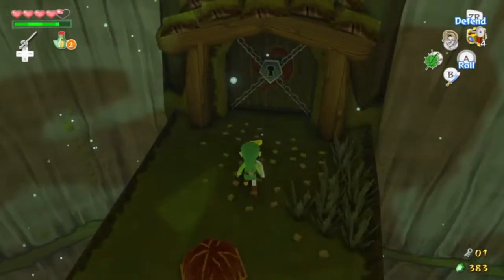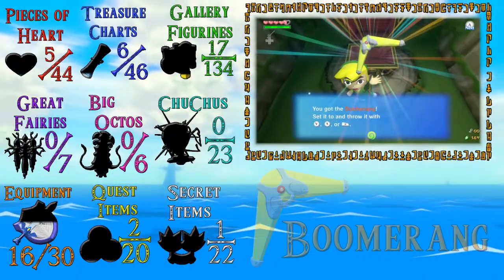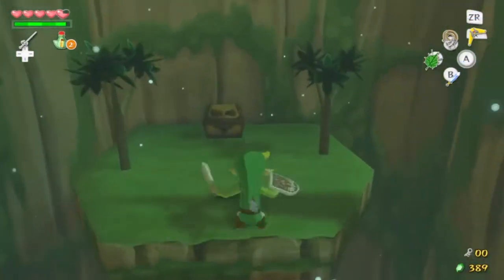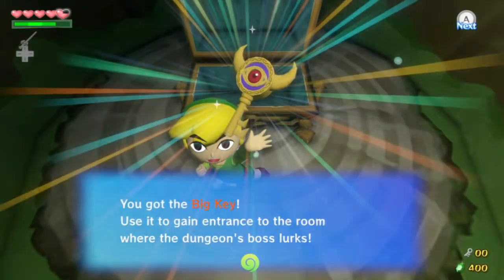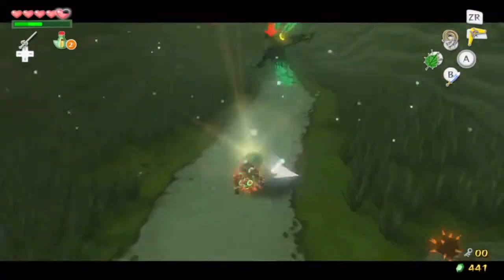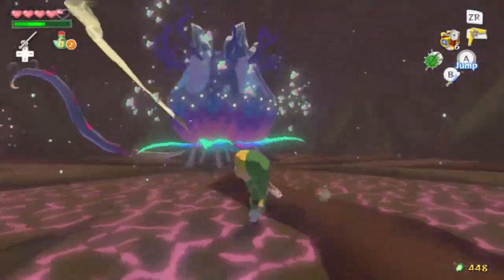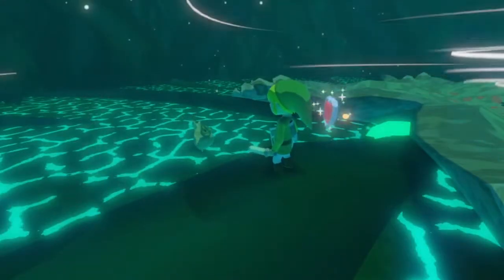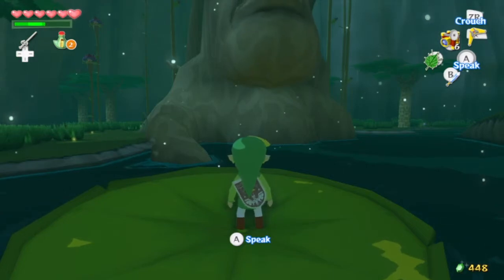Let's Play "The Wind Waker HD" [Episode 11] "The Deep Dark Woods"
We continue into the Forbidden Woods in search of Makar.